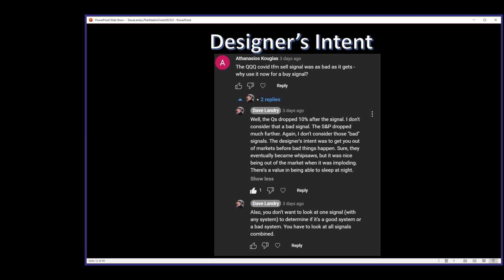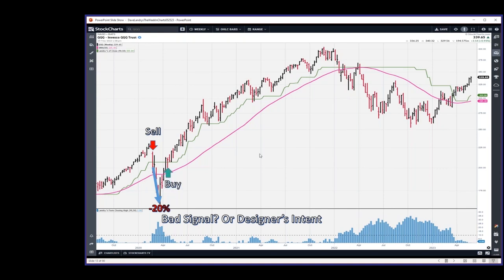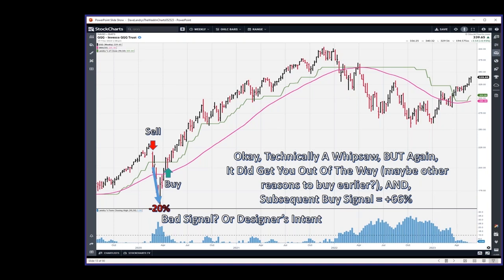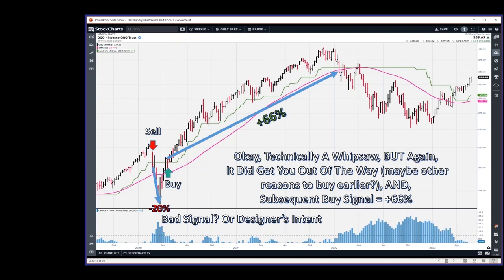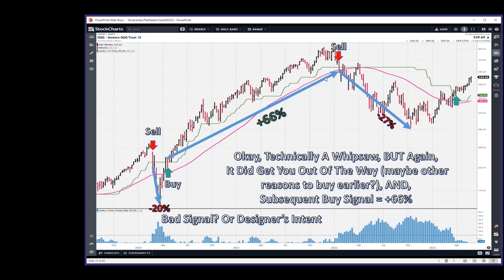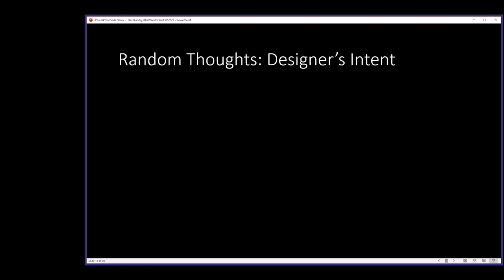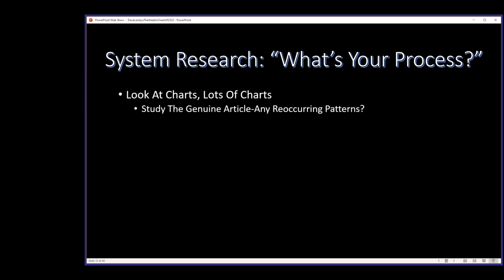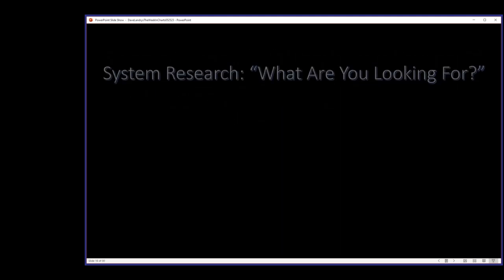How To Design A Trading Methodology Part 5